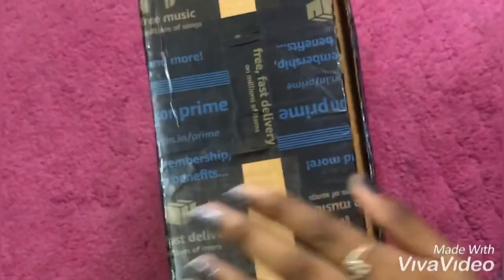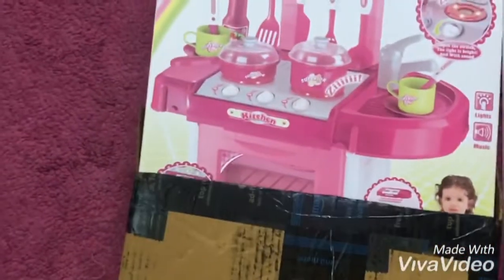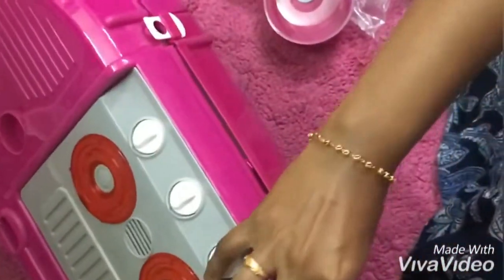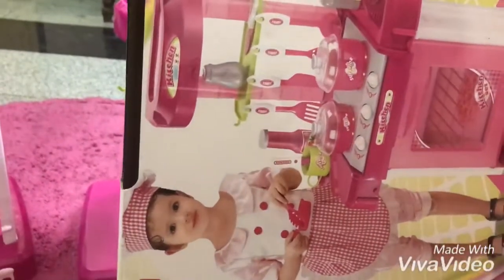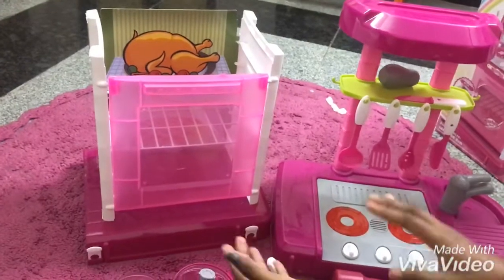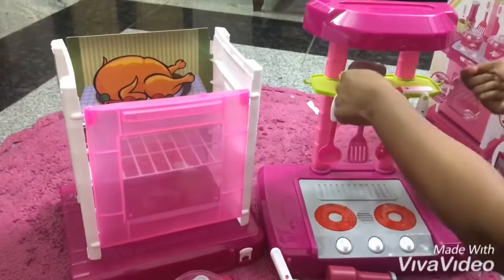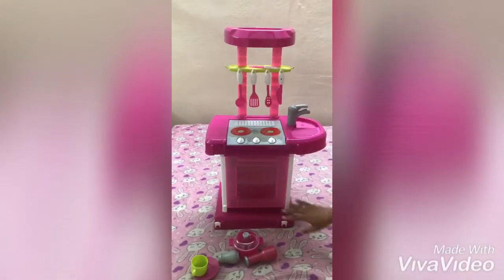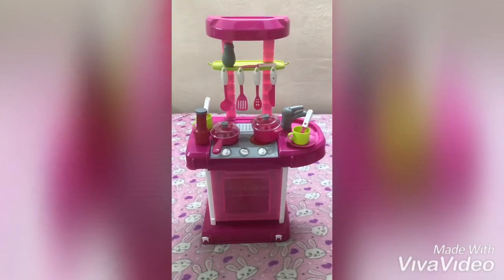Luxury battery operated kitchen pink kitchen set super toy for kids.best gift for girls amazon tamil